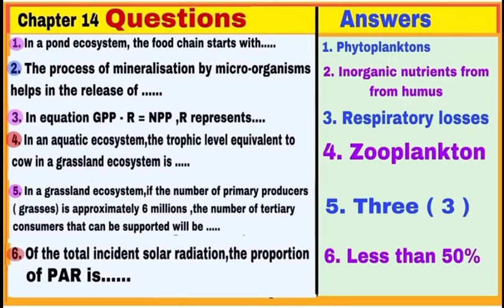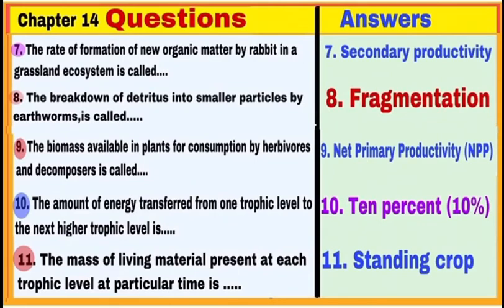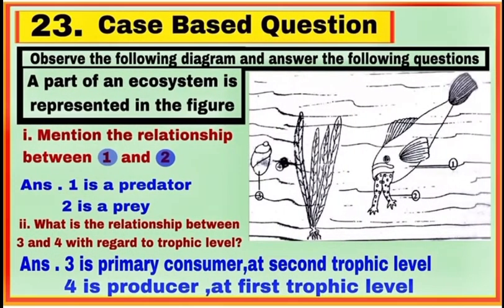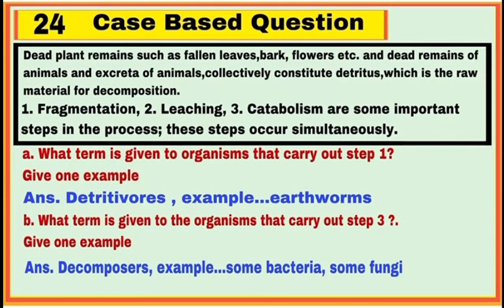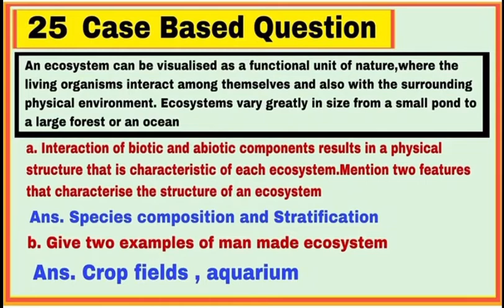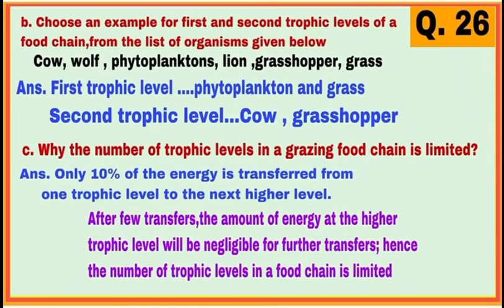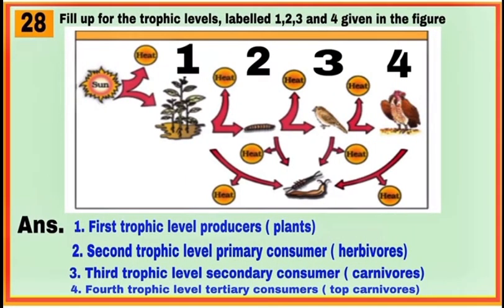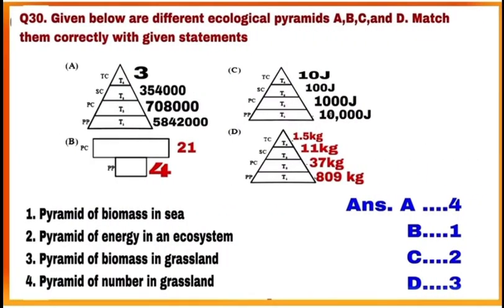30￼ Questions Including 4 CASE-BASED QUESTIONS / chapter 14/Ecosystem/Class12/Biology/by Neerja